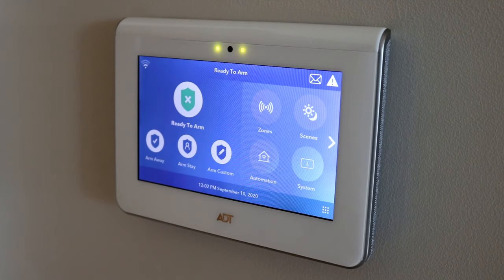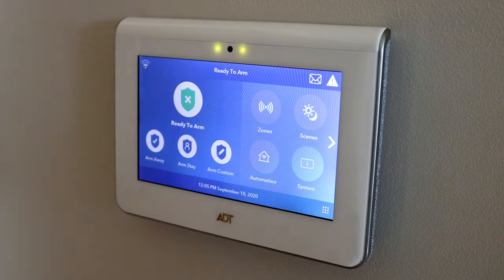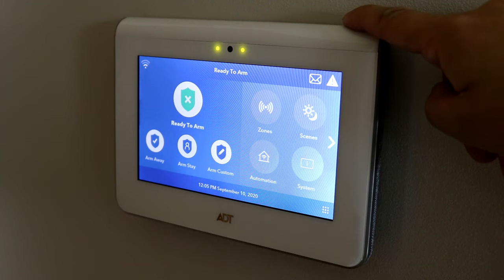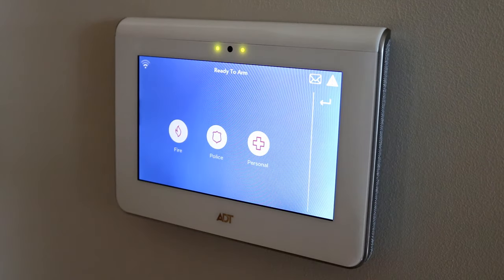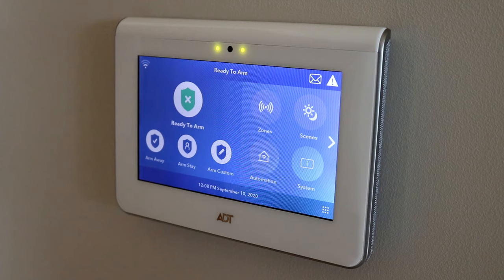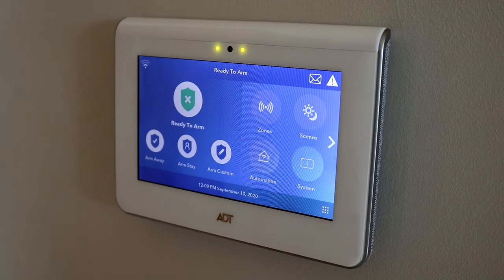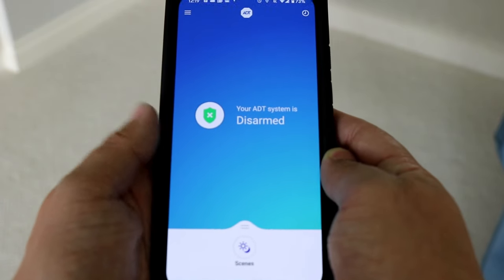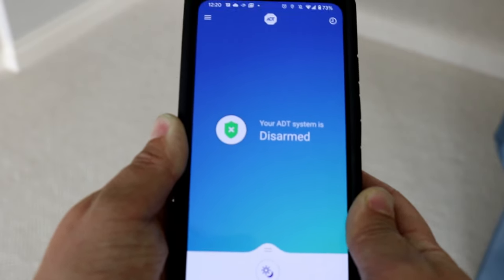ADT's Command Home Security System Review & Walkthrough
Today we review the ADT Command home security system and give you a full walkthrough of how the control panels and app work.